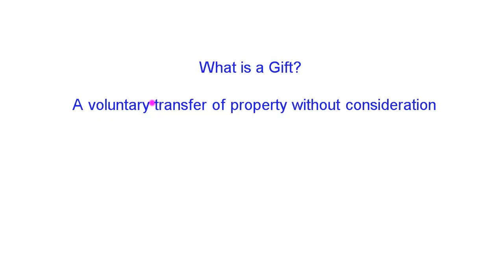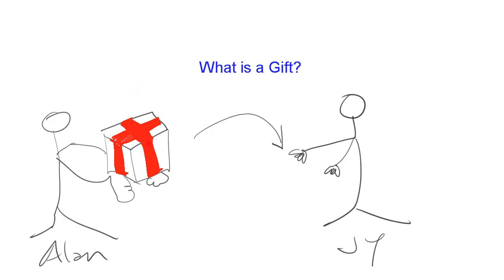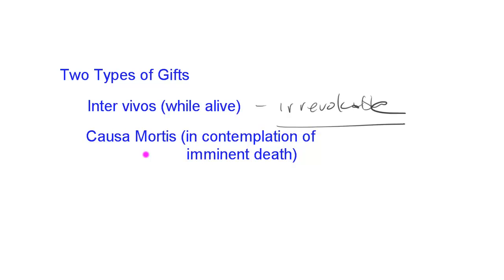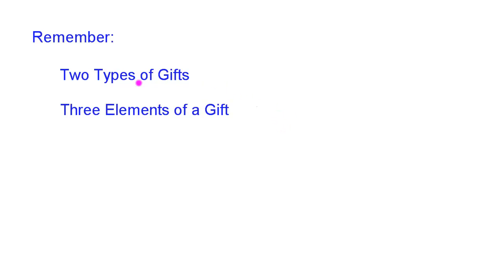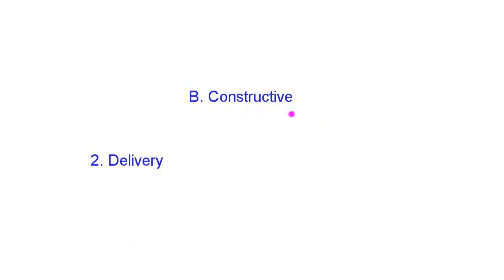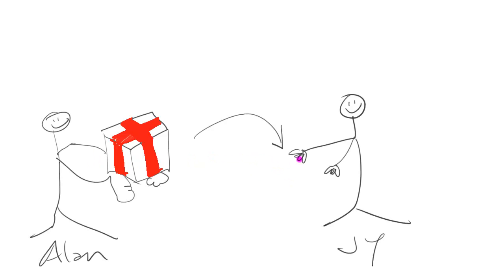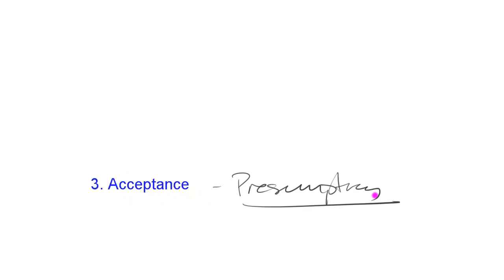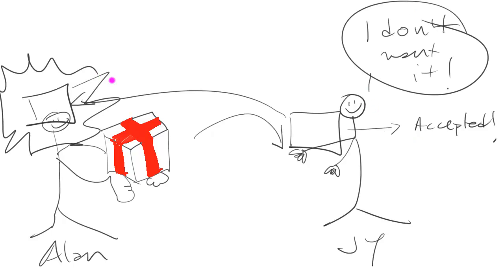1L Property Law Primer - Personal Property - Gift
for more property law tips.

This video is just a basic overview of an area of personal propery law, gift law